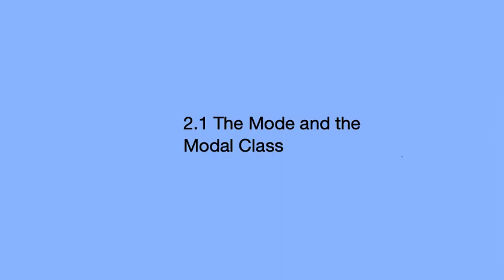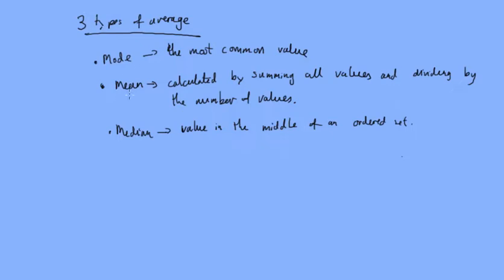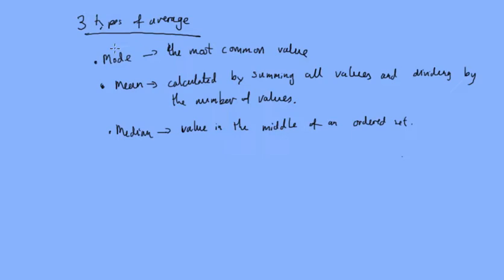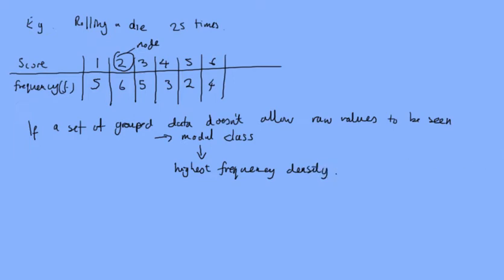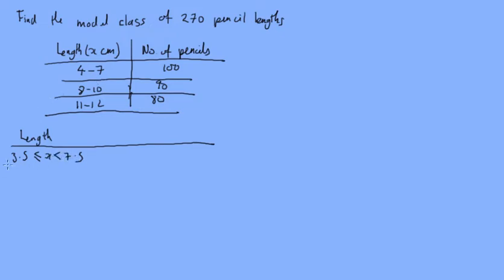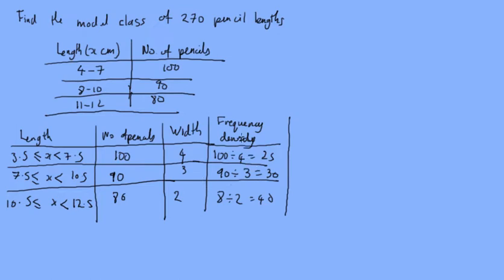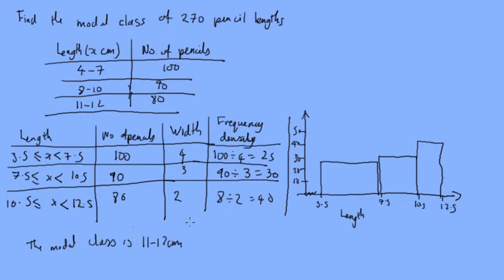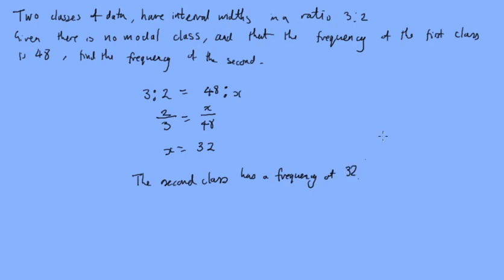2.1 The mode and Modal Class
A level maths CIE Probability and Statistics